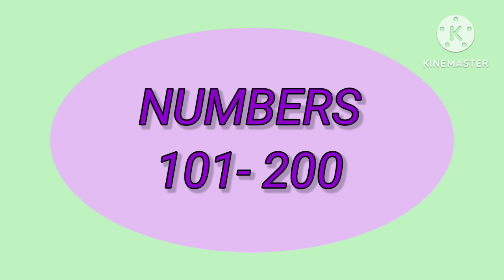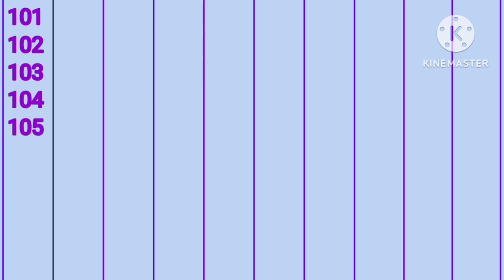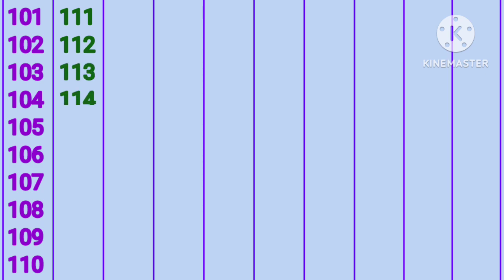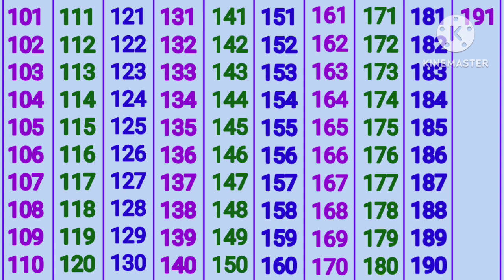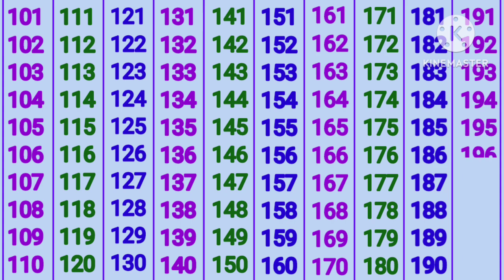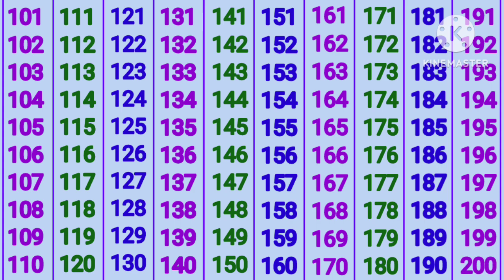Learning numbers 101 to 200 | 1 to 100 in english | Learn numbers in english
Learning numbers 101 to 200 | 1 to 100 in english | How to learn numbers in english | Learn to count

Learning Numbers 1 to 100 | 1 to 100 in english | Numbers for kids

Numbers | Numbers 1 to 100 | 1 to 100 counting in english| Numbers for kids

Numbers 1 to 100 in english | 1 to 100 counting for kids | Numbers for kids

counting 1 to 100 | 123 Numbers | One two three, 1 से 100 तक गिनती, 1 to 100 counting

1 to 100 counting for kids
easy maths numbers 1 to 100
easy counting
count to 100 easy
count to 100 for kids

about this video:
                              In this video you can learn counting numbers 101 to 200 easy way.

Numbers 1 to 50 | 123Counting for kids | Learn Numbers 1 to 50 | Ginti

Number Counting From 1 to 100 | Number Counting for kids

In this video, children will learn how to count from 101 to 200 in an easy and fun way.
Numbers
numbers
numbers 101-200

Topic Covered:
learn counting numbers, number counting, 101 to 200, fifty one to hundred number counting, number counting for kids from 101 to 200,  learn to count 101 to 200,